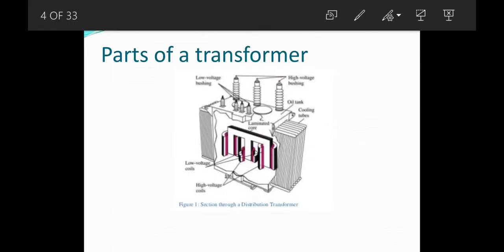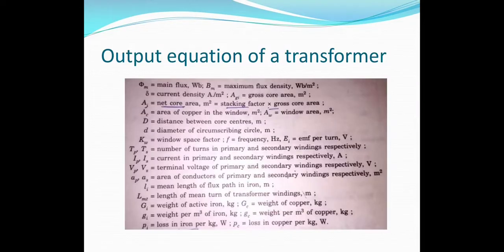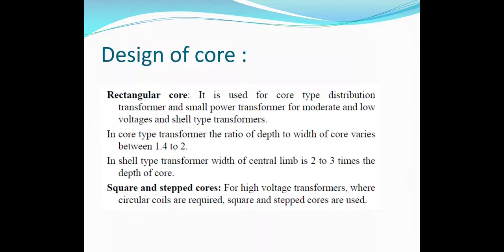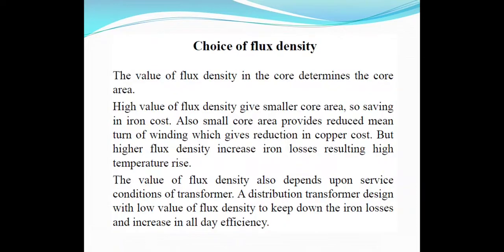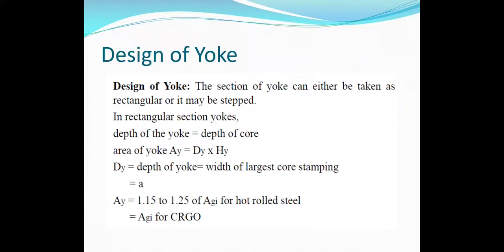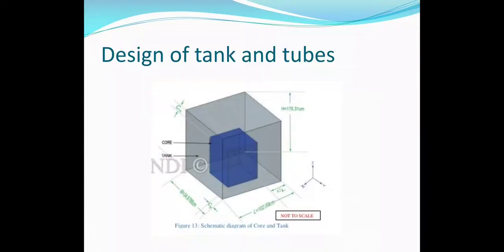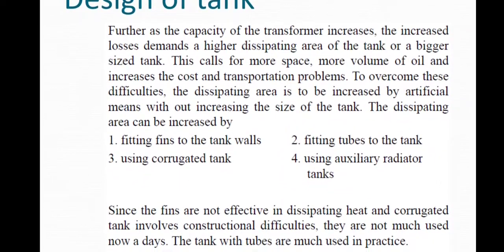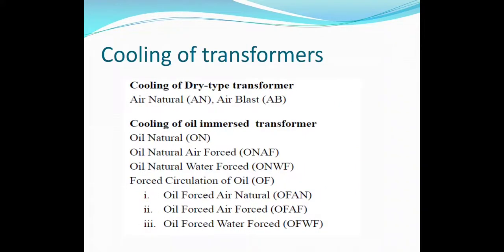Design of transformer